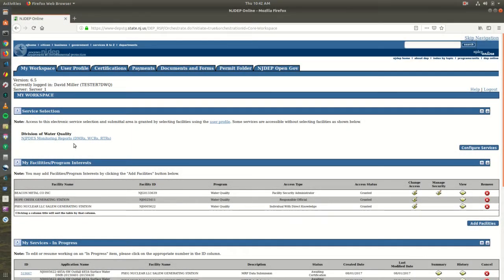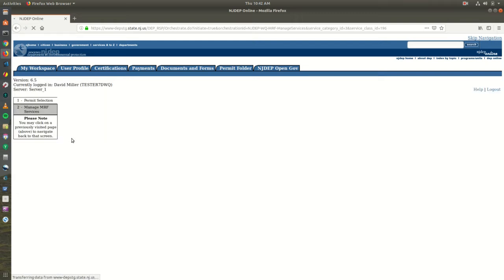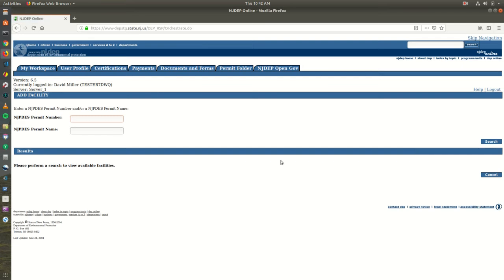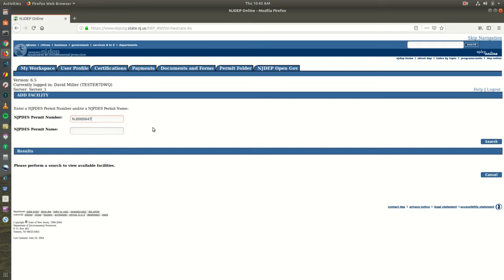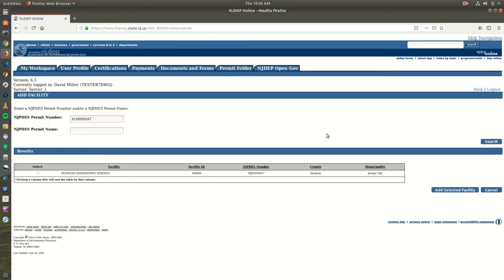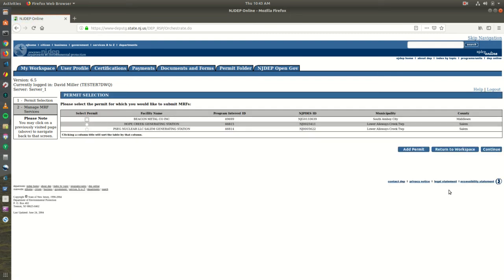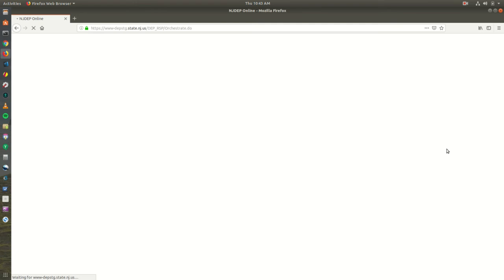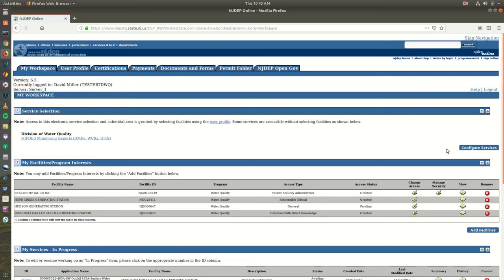Part 03 Adding a Facility/Permit to “My Workspace” from the MRF Service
How to add a NJPDES facility/permit to your “My Workspace” screen from within the NJPDES MRF service.